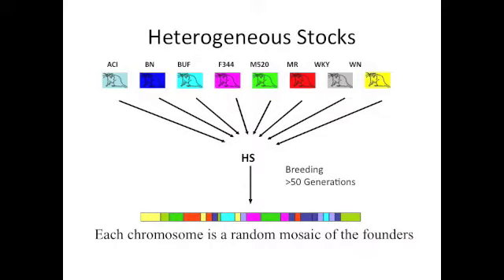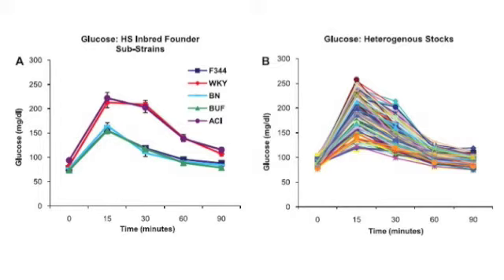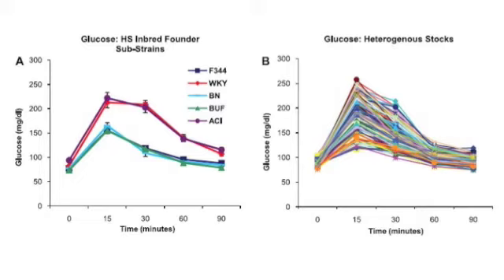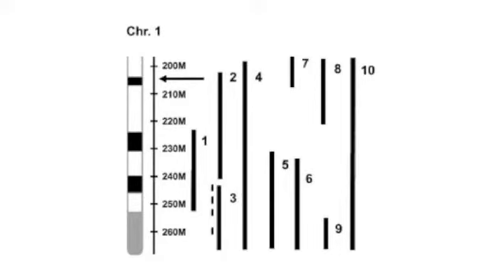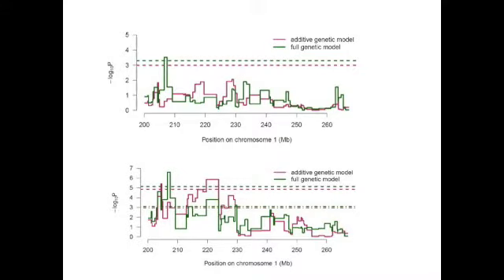Solberg Woods Interview: "Fine-mapping a locus for glucose tolerance using heterogeneous stock rats"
Overview of recently published paper in Physiological Genomics, 'Fine-mapping a locus for glucose tolerance using heterogeneous stock rats", by Leah Solberg Woods, Katie Holl, Michael Tschannen , William Valdar